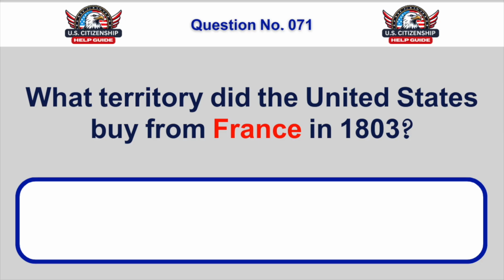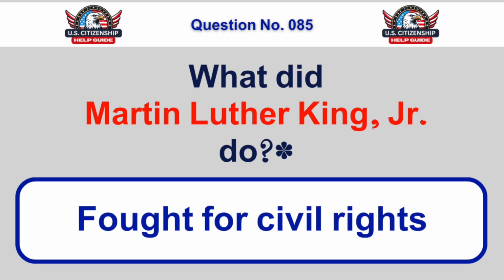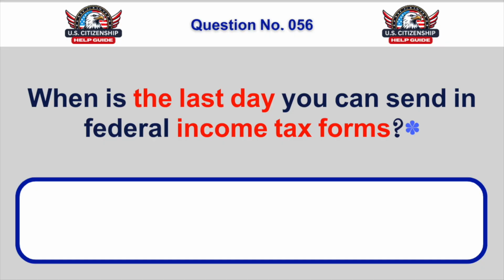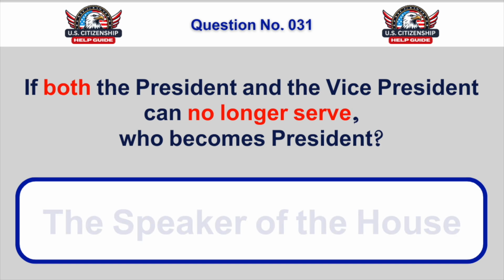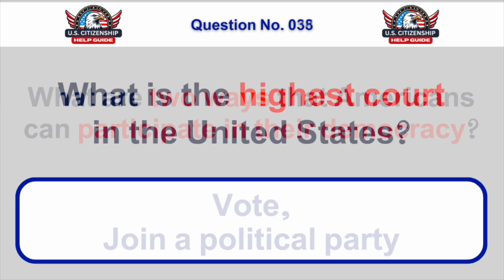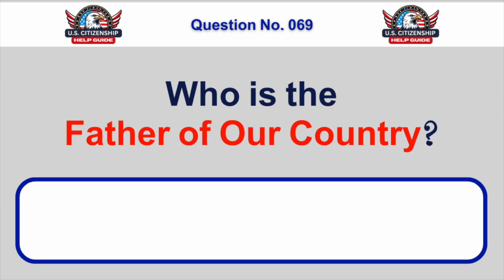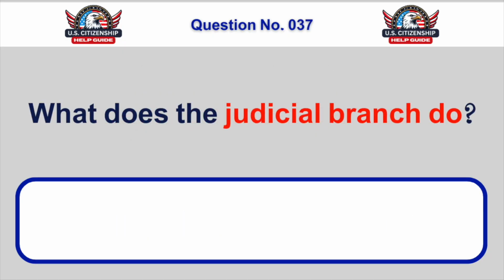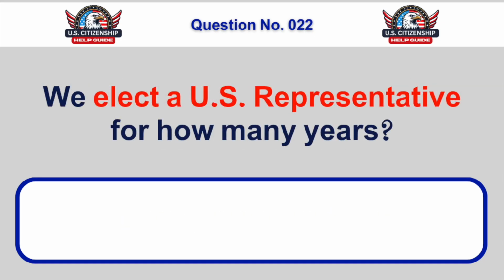2025 random 100 civics questions and answers - U.S. citizenship interview I N400 Interview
Practice your civics questions with EASY answers!

All 100 USCIS Official Questions and Answers (2008 VERSION) for the U.S. Citizenship Interview 2025.

In this video, we cover 100 Civics Questions & Answers to help you pass the U.S. Citizenship Test with confidence.
Whether you're gearing up for your USCIS naturalization interview or just interested in learning more about American civics and U.S. history, this comprehensive video is a must-watch resource.

The U.S. Citizenship and Immigration Services (USCIS) requires applicants to pass civics test as part of the naturalization process for U.S. citizenship. This test consists of 100 essential questions on U.S. government, history, and integrated civics. During your USCIS interview, you will be asked up to 10 questions, and you must correctly answer at least six to pass.

For the most up-to-date information, refer to the official USCIS 100 civics questions and answers available on their website. Keeping up with the current questions is crucial because answers can change due to elections or appointments of public officials. Therefore, it's highly recommended to verify the latest civics test questions before your interview.

Some applicants may qualify for special exemptions. For example, individuals 65 years or older who have been lawful permanent residents (green card holders) for at least 20 years are eligible to study a reduced number of questions, making their preparation easier.

This video is an essential study guide for the USCIS citizenship test 2025, whether you’re preparing for your N400 naturalization interview or simply looking for the best study material for U.S. citizenship. Understanding these key details will ensure you pass your U.S. citizenship exam with flying colors.

For additional resources, expert tips, and the most recent USCIS updates, visit the official USCIS website or explore other highly rated YouTube tutorials and guides for test preparation and the 100 civics questions study material.

Important Update: As of January 20, 2025, Donald Trump will assume office as the new President of the United States, with JD Vance as Vice President. If your citizenship interview is scheduled after this date, ensure you update your answers to reflect the new administration.

This video includes the 100 Civics Questions that form part of the USCIS Citizenship Test 2025.

Whether you're studying for the N-400 naturalization process or just preparing for the U.S. citizenship exam, this video will help you study effectively and improve your chances of success.
Practice with us and take one step closer to achieving your dream of becoming a U.S. citizen.

"U.S. Citizenship Help Guide" is NOT A LAW FIRM and is NOT a substitute for an attorney or law firm. It is a good idea to have an immigration lawyer or an accredited BIA representative check your application BEFORE applying.